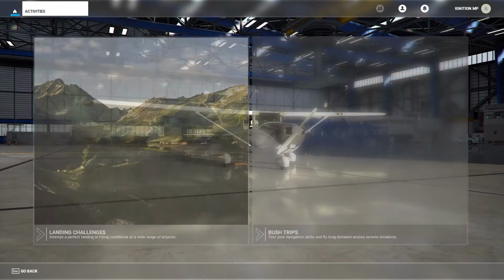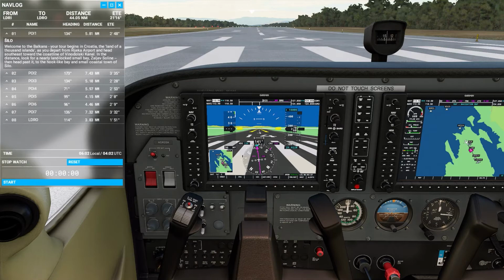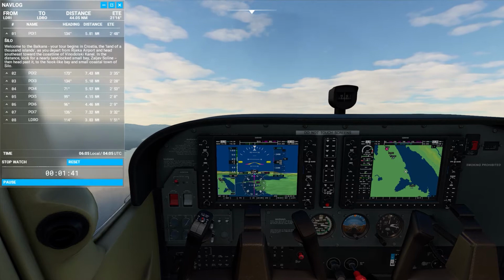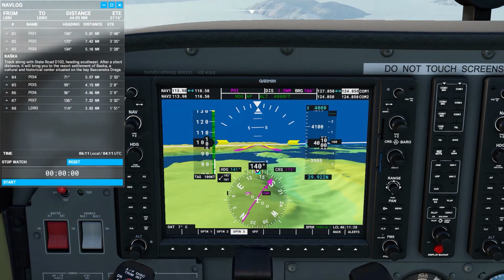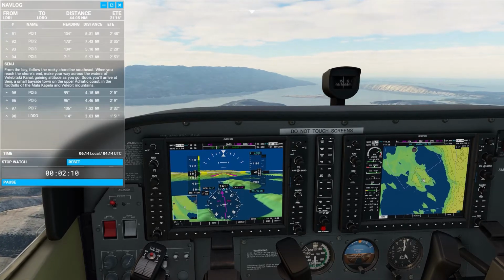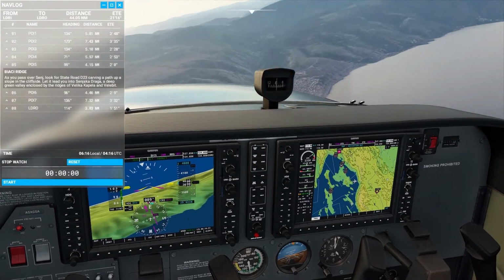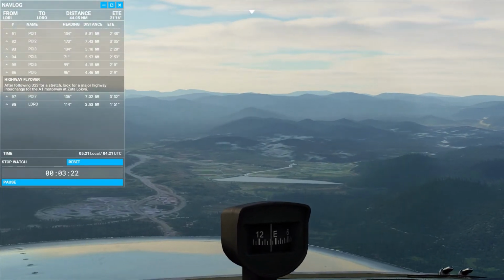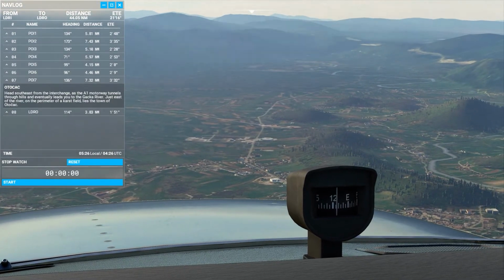MSFS Balkan Bush Trips #1 // Rijeka to Otocac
First part of the Microsoft Flight Simulator Balkan Bush Trip series.

As a newbie I'm trying this game from the beginning. We did the tutorial, now it's time for bush trips and some holdiay sightseeing.

Also I'm on twitch every weekend mostly for iRacing